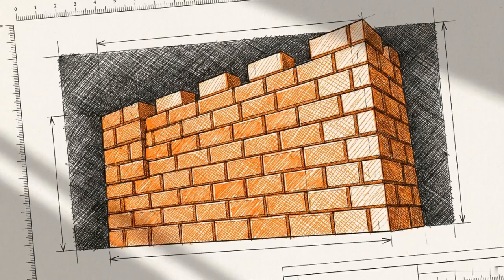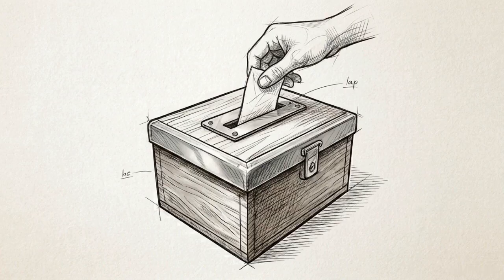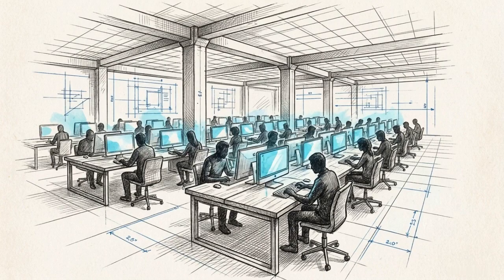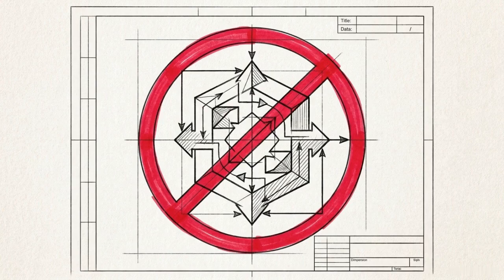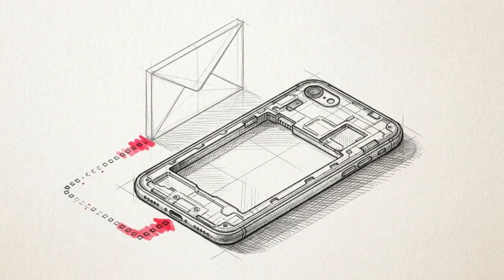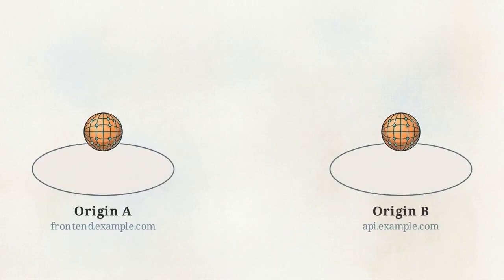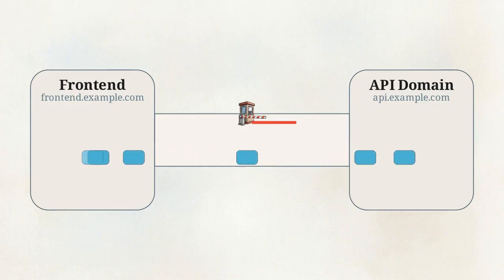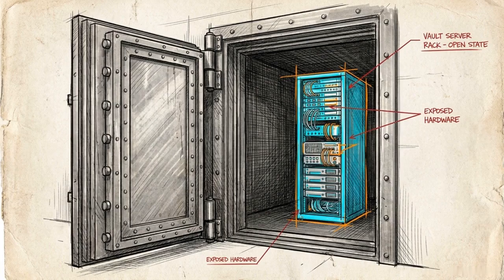Why HttpOnly Cookies Are Your Only Defense Against XSS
This video breaks down how executable code, disguised as user input, can compromise a web application's database by exploiting the browser's trust model. We explore critical vulnerabilities like the session hijacking, xss attack and sql injection, which are common in the owasp top 10. Join us to learn how to avoid these common pitfalls and write more robust js code. This falls under the umbrella of ethical hacking and web app security.

Protect your web applications from malicious attacks with this comprehensive deep dive into Security Vulnerabilities and Mitigations! In this video, we break down critical web security threats, including Cross-Site Scripting (XSS) and how to properly sanitize user-facing data to prevent malicious scripts from executing. We will explore Cross-Site Request Forgery (CSRF) and how to implement robust anti-CSRF token defenses to protect user sessions. Finally, you'll master modern browser security policies, including configuring a strict Content Security Policy (CSP), understanding the foundational Same-Origin Policy (SOP), and properly resolving Cross-Origin Resource Sharing (CORS) errors. Whether you are a full-stack engineer, a security-conscious frontend developer, or preparing for advanced systems engineering interviews, this tutorial is essential!

📚 Topics Covered in this Video:

Introduction to Web Application Security and Browser Controls

Understanding Cross-Site Scripting (XSS): Stored, Reflected, and DOM-based

How to Sanitize and Encode Data to Prevent XSS Exploits

What is Cross-Site Request Forgery (CSRF) and How Attacks Occur

Implementing Anti-CSRF Token Defense Mechanisms

Introduction to Content Security Policy (CSP) Directives

Decoding the Same-Origin Policy (SOP) Mechanics

Mastering Cross-Origin Resource Sharing (CORS) Preflight and Configuration